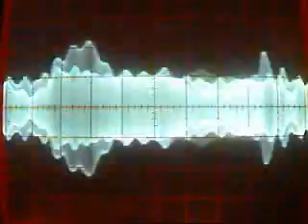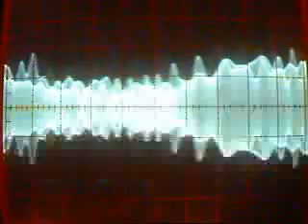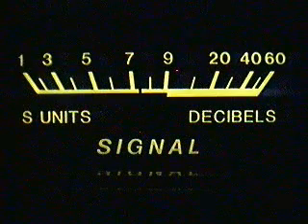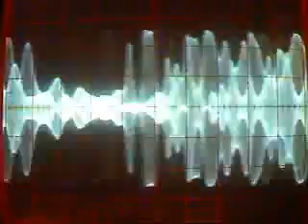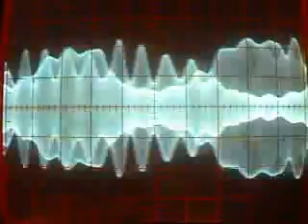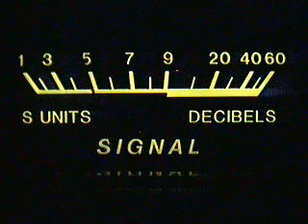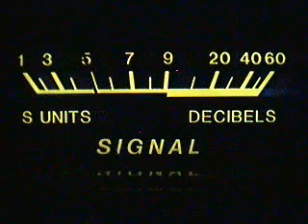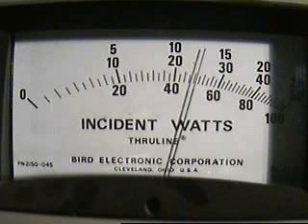Little Green Man July 19, 2010, 05:15 PM